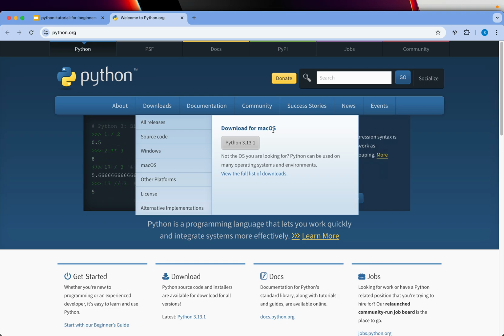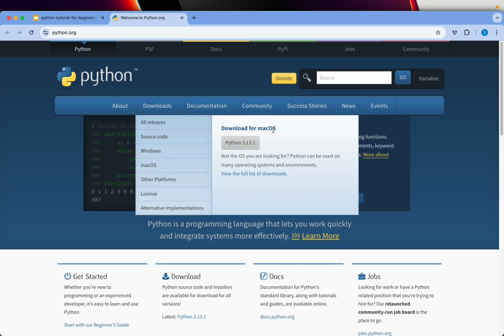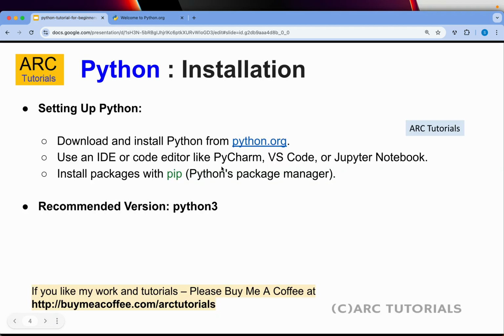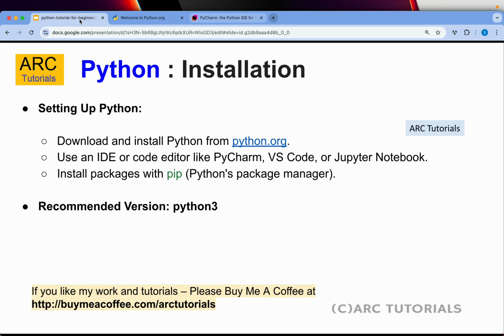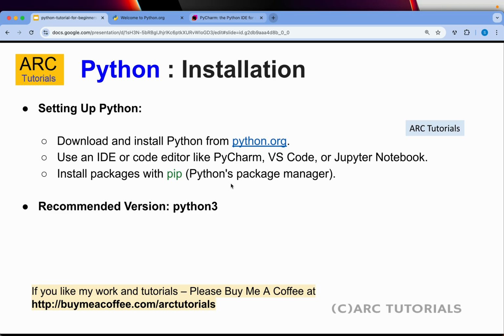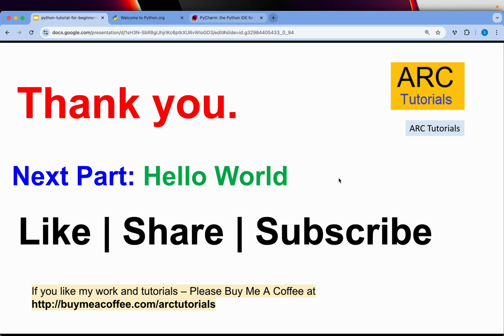Python Tutorial for Beginners 🚀 - Part 2 | Installation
Welcome to this Python tutorial for beginners! 🎯 If you're new to programming or looking to learn Python from scratch, this is the perfect place to start. Python is one of the most popular and beginner-friendly programming languages used for web development, data science, automation, AI, and more!

 🔥 What You'll Learn in This Python Tutorial:
✅ Introduction to Python and Why It's Popular 🐍
✅ Installing Python and Setting Up Your Development Environment
✅ Python Syntax, Variables, and Data Types
✅ Operators, Conditionals (if-else), and Loops (for, while)
✅ Functions and Modules for Code Reusability
✅ Real-World Mini Projects and Examples

✔️ Easy to Read and Write Syntax
✔️ High Demand in the Tech Industry
✔️ Used in Web Development, Data Science, AI, and Automation
✔️ Huge Community Support and Learning Resources

✔️ Complete beginners with no programming experience
✔️ Students and professionals looking to start coding
✔️ Anyone interested in learning Python for web development, data science, or automation